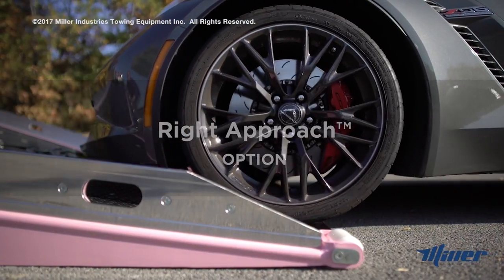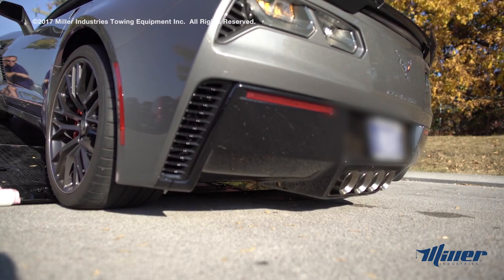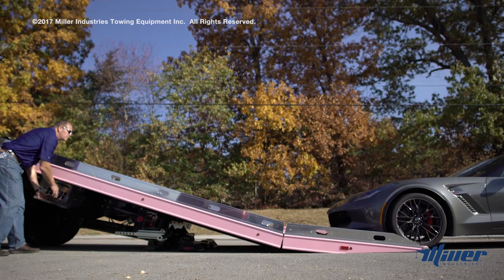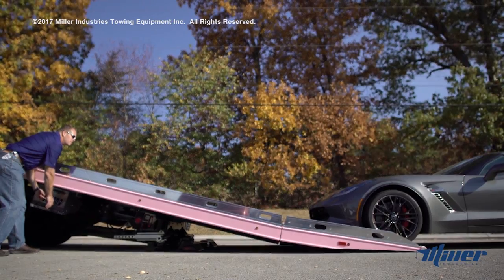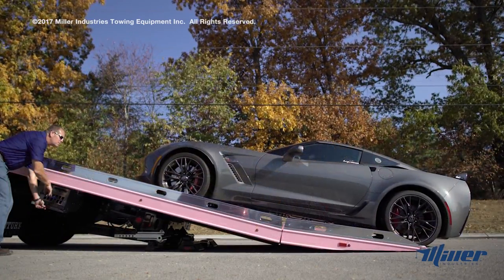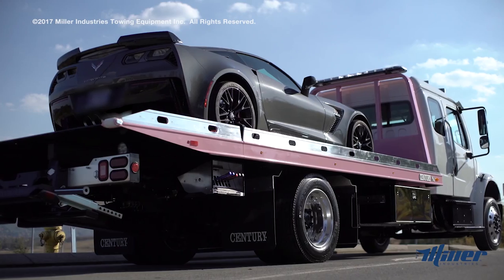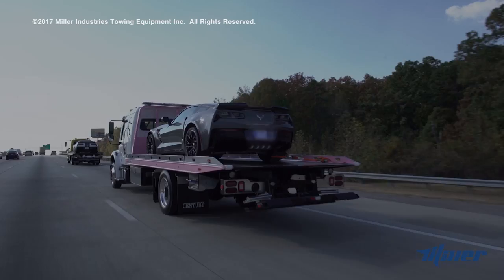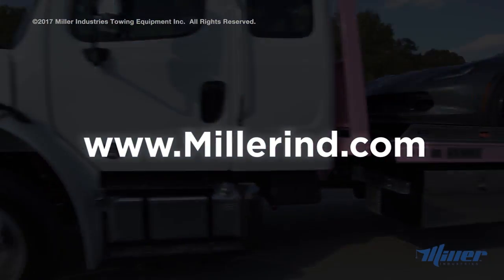Century® Right Approach Option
Watch this short video to see how you can lower your load angle with the Right Approach® option for your Century® 10-Series or 12-Series LCG™ career.

The Right Approach® option helps you acheive an impressive 6-degree load angle.  This very low load angle reduces the need for ramps, and is a huge time saver when loading low-profile vehicles.